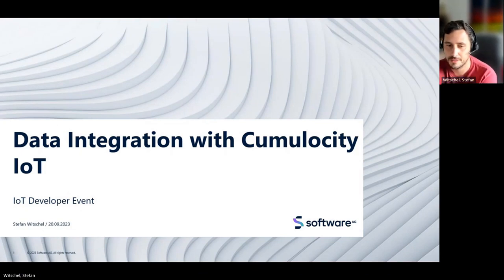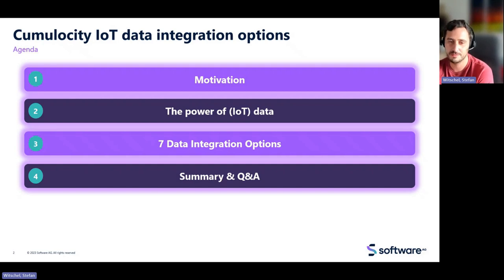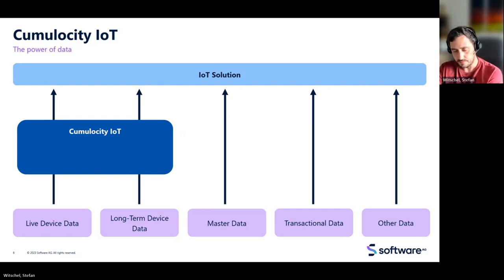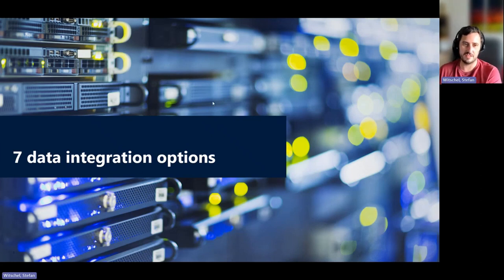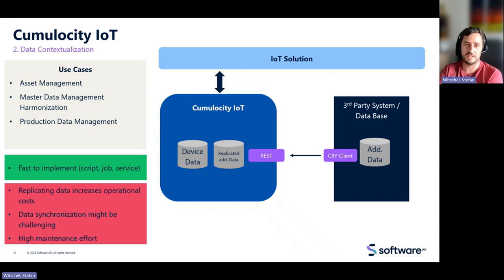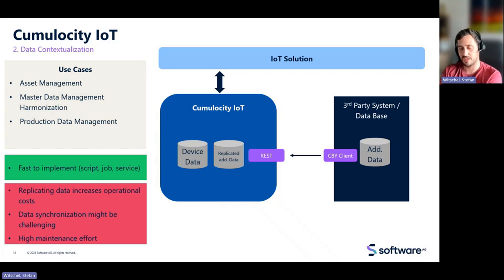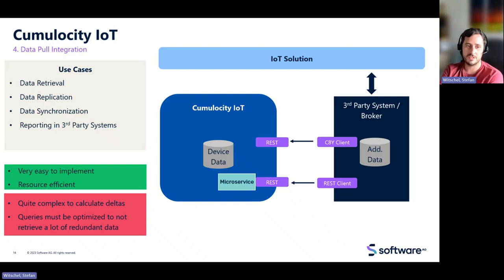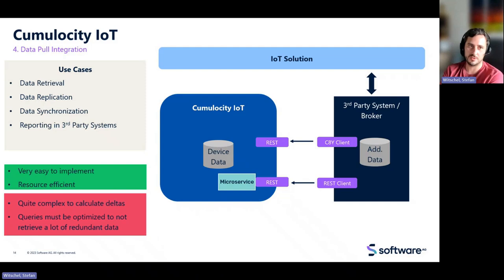Data integration options with Cumulocity IoT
The core of Cumulocity IoT is device integration but with pure device data only a few use cases can be implemented such as Device Management or Condition Monitoring. The more comprehensive use cases rely on additional data which resides in other databases, systems or services. Only when combining device data with other data like master data or production data the real value of IoT can be unleashed!

In this video we will show you multiple options to integrate data to Cumulocity IoT with guidance when to use which!

About Cumulocity IoT:
Cumulocity IoT is an award winning, industry-leading IoT platform that enables organizations to rapidly connect any assets while allowing to create new, differentiating services that can be deployed anywhere – from edge to cloud.